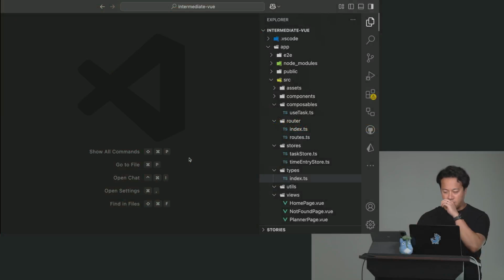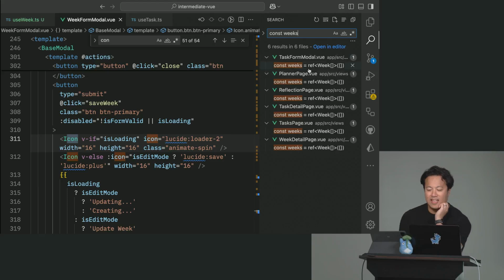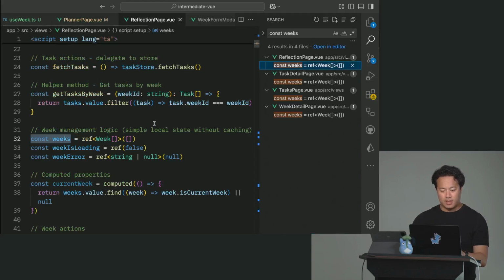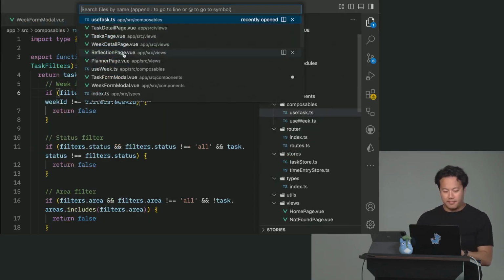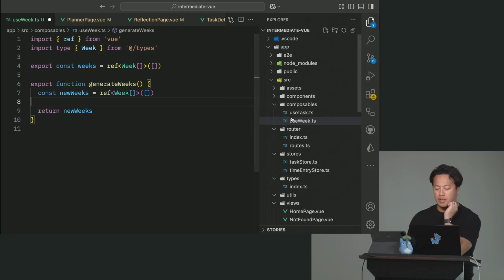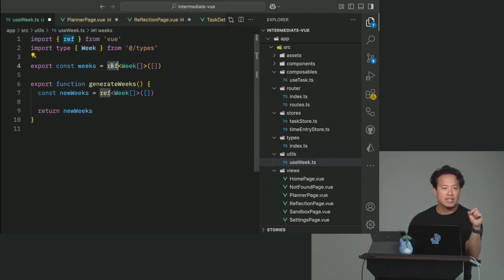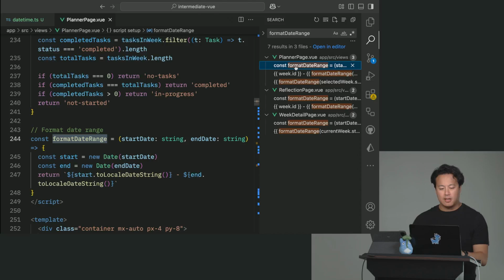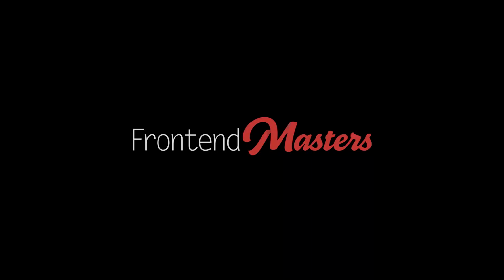12 - useWeek Composable Exercise